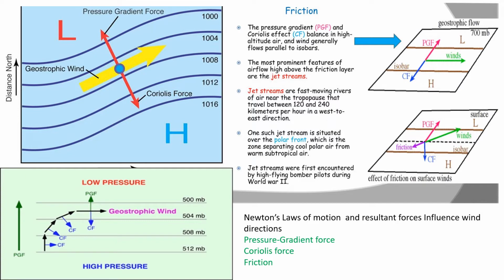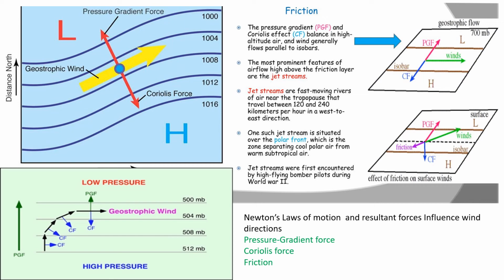Newtons law of motion in resulting wind direction